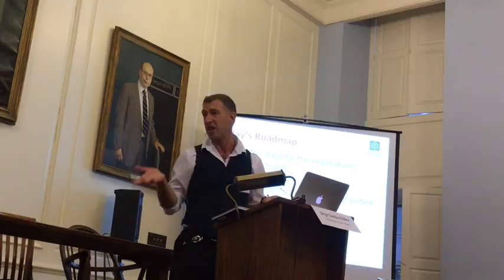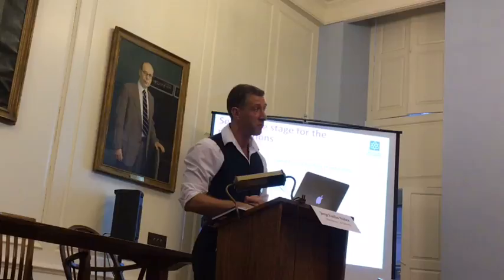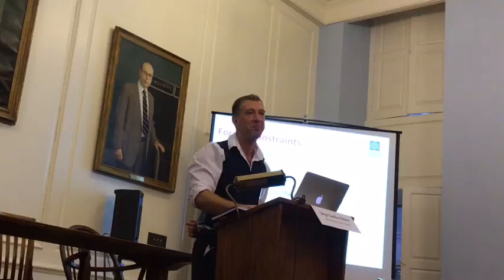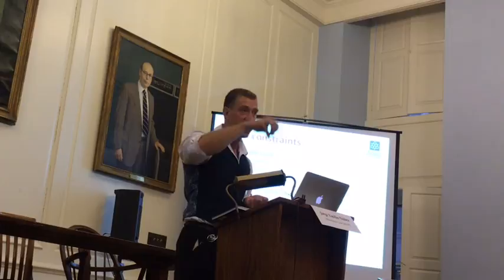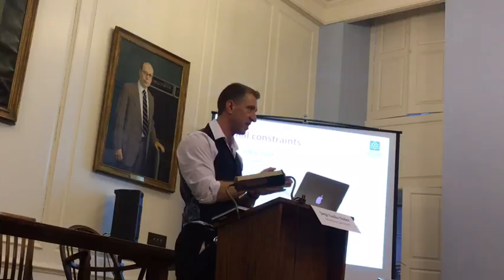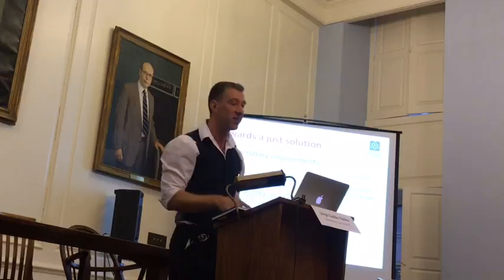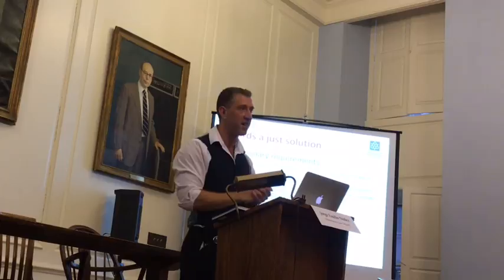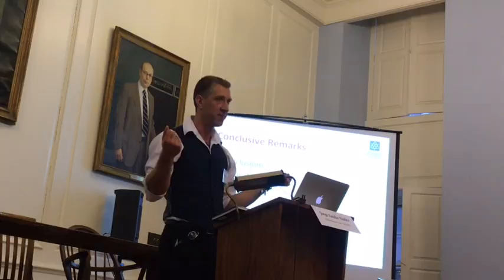Book Presentation. Yale University. October 2017 (2 of 2 Parts)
‘Sovereignty Conflicts and International Law and Politics: A Distributive Justice Issue.” By Jorge Emilio Núñez (Routledge Taylor & Francis 2017)